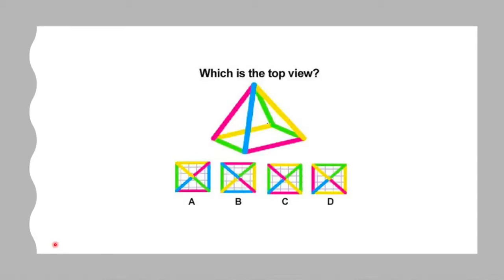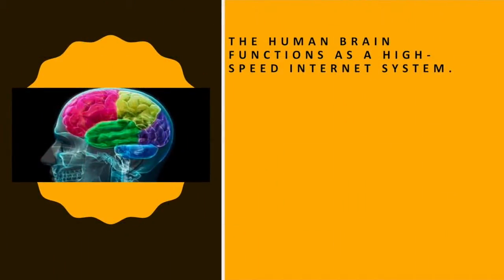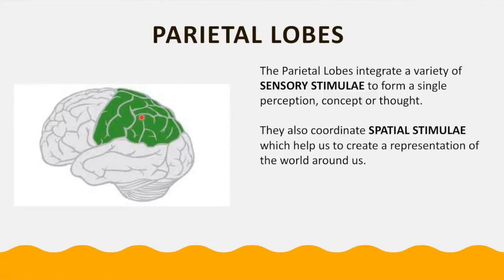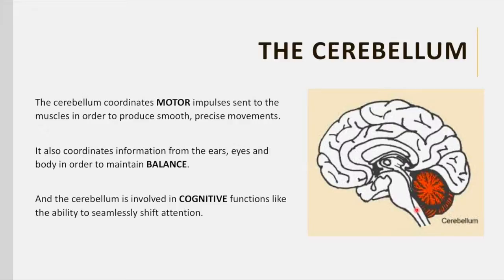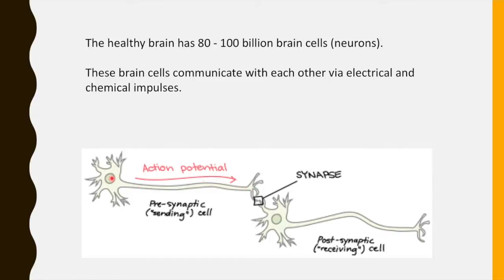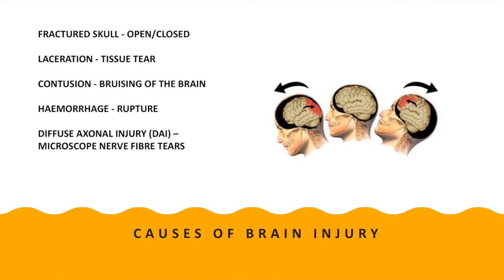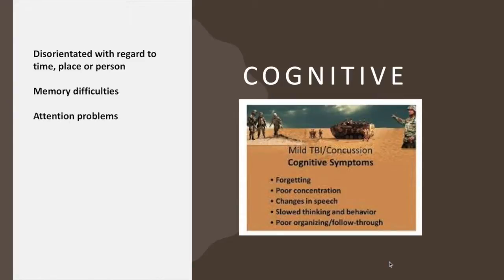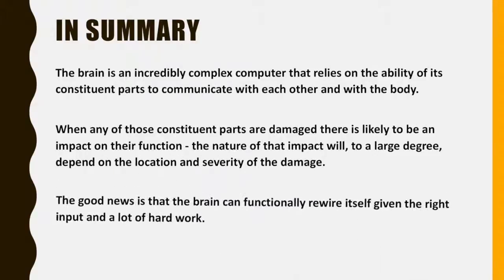Brain Injury Module 1.4.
This video is about Brain Injury Module 1.4